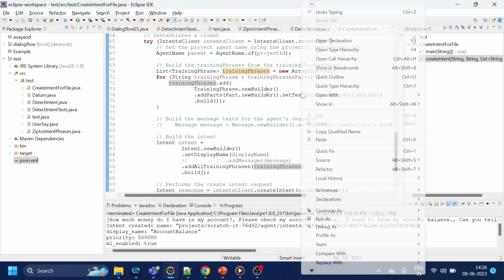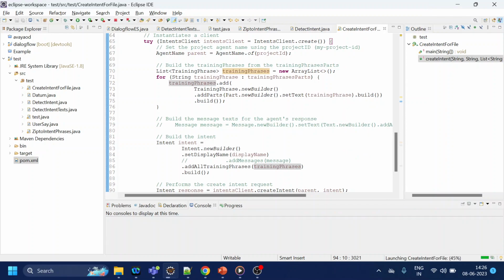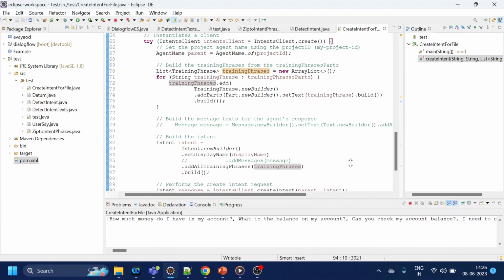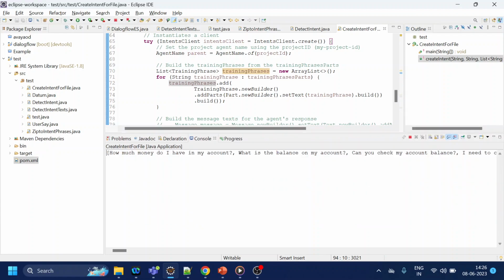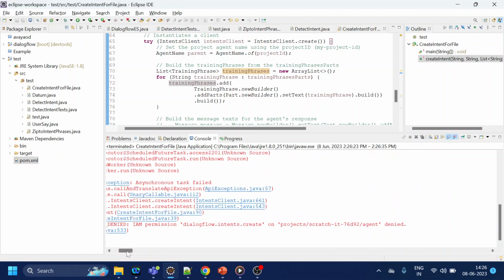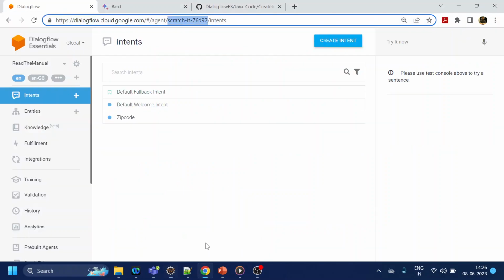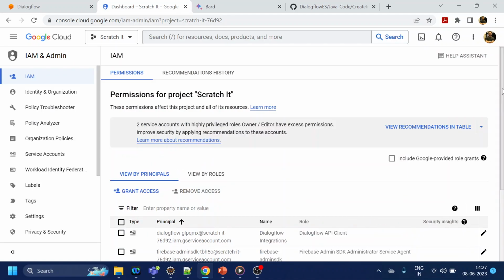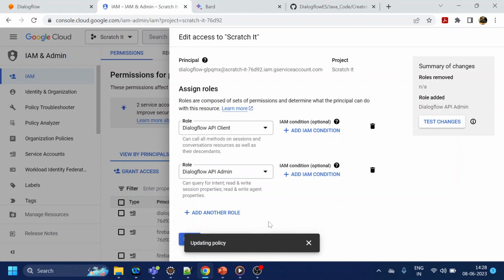Dialogflow ES | How to Resolve IAM Permission Denied Issue : Create Intent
How to Resolve IAM Permission Denied Issue during  Create Intent

Error: Permission denied: IAM permission 'dialogflow.create.intent'